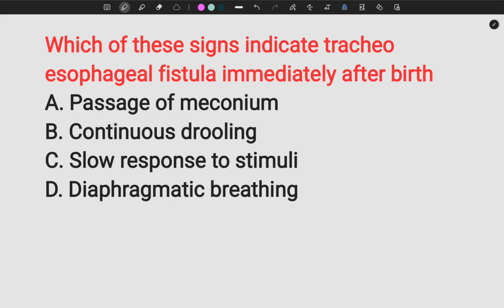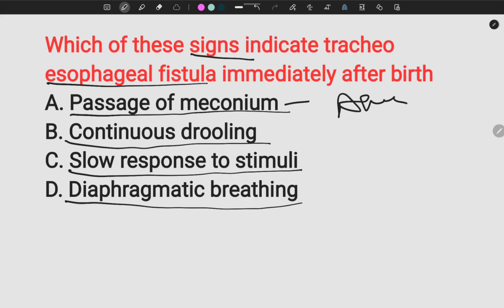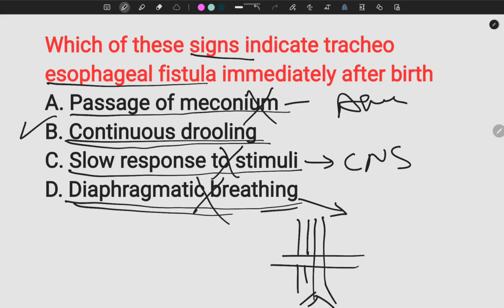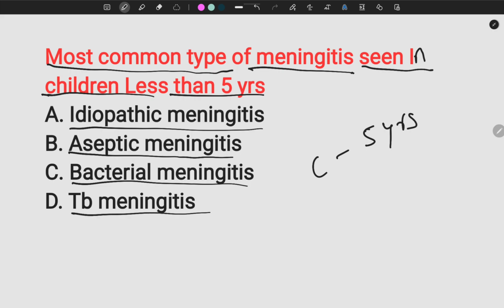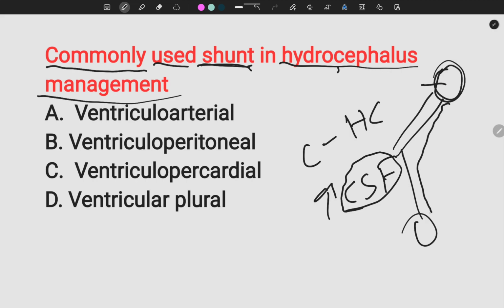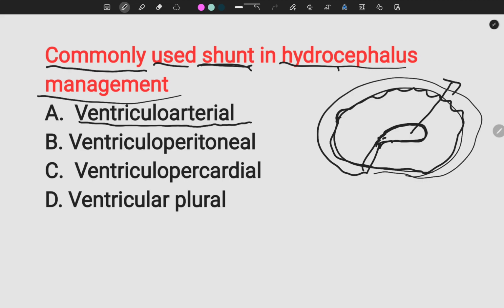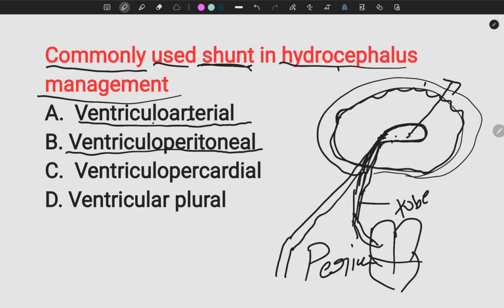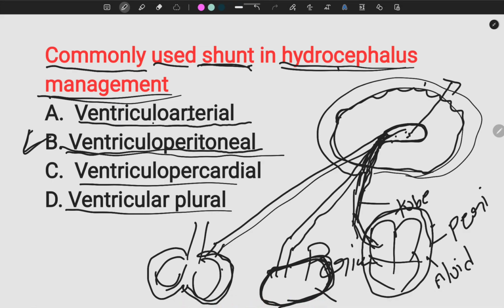telangana staff nurse jobs, mhsrb